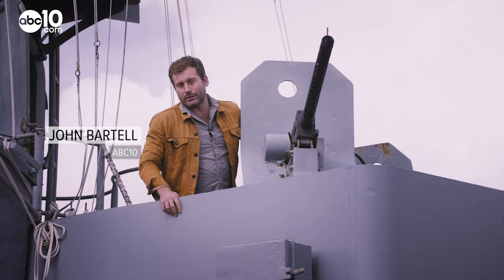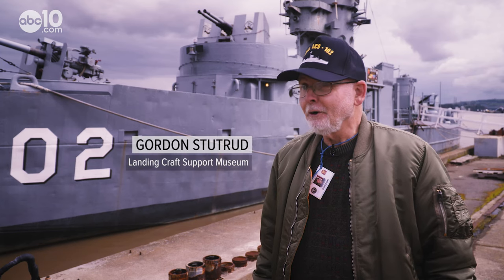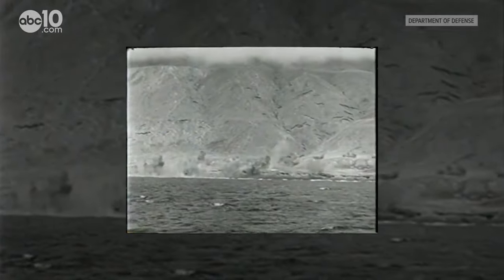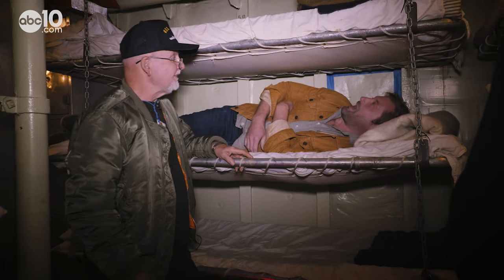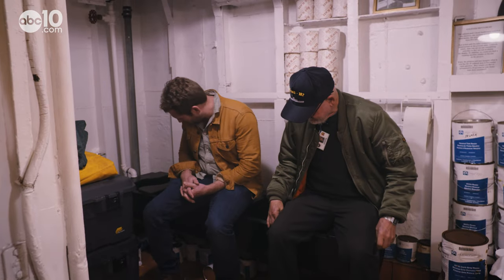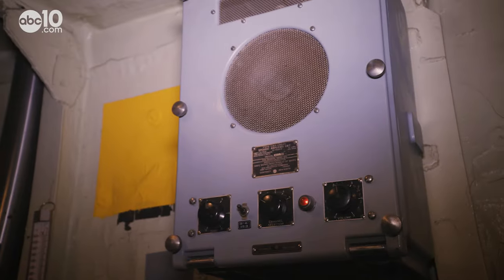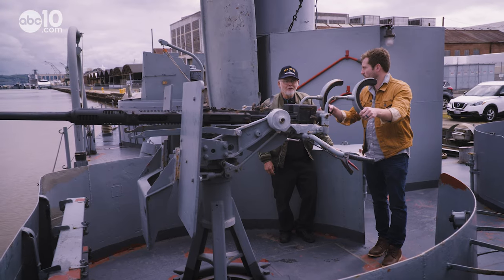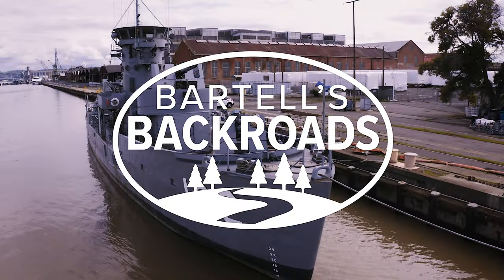Shock and awe, WW2 style: exploring the Landing Craft Support Museum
When WW2 troops needed support for beach battles, these ships got the job done. Explore one at the Landing Craft Support Museum in Vallejo.